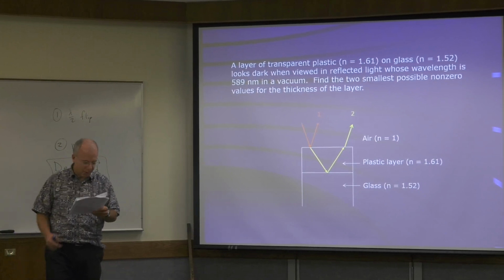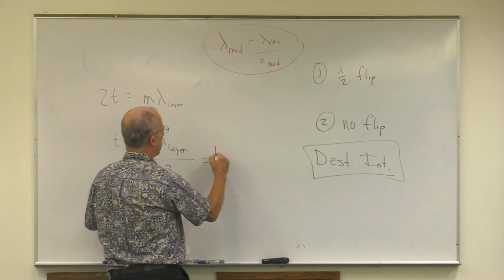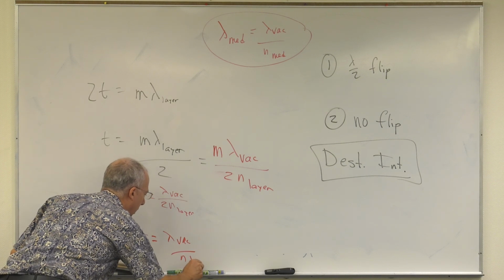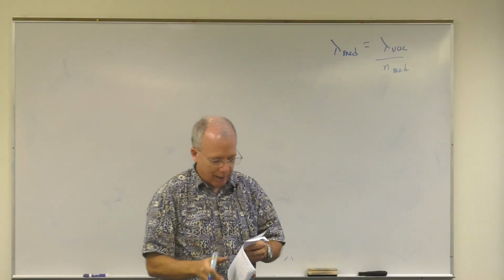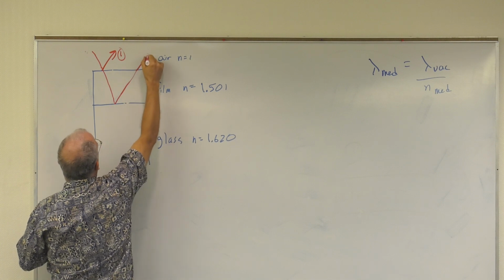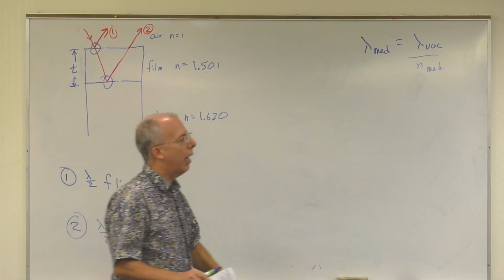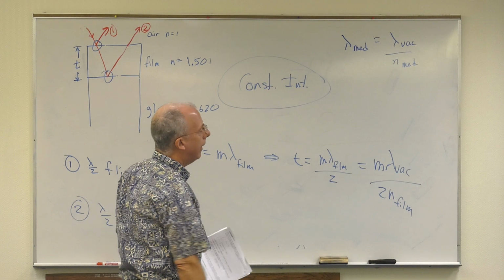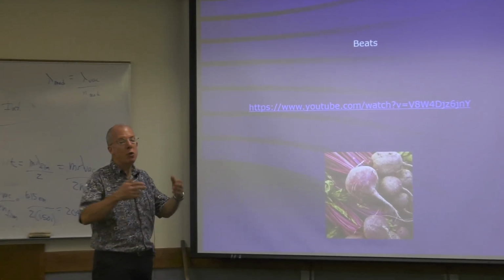P221 Ch. 17-5